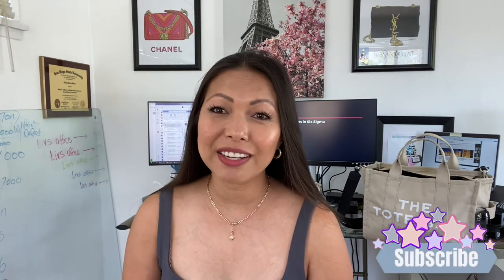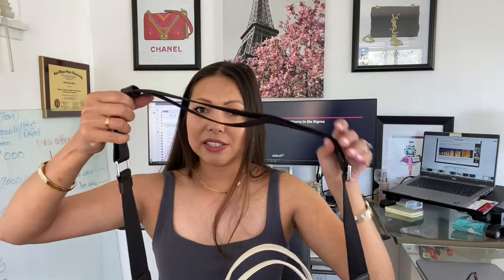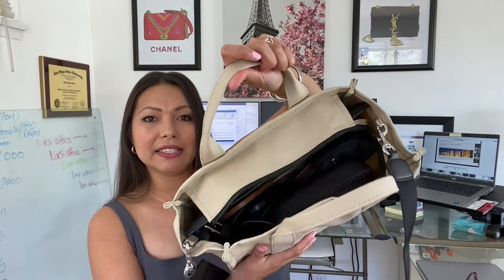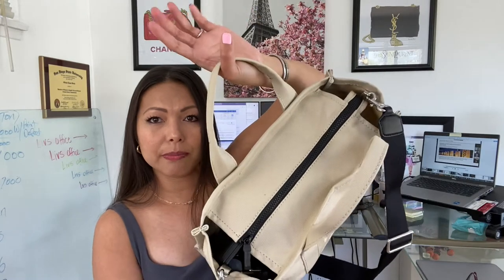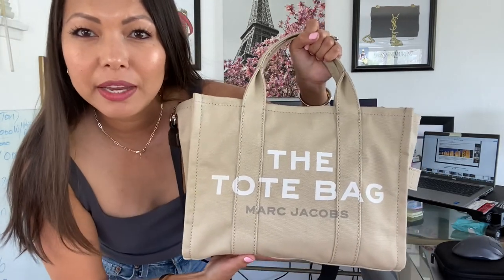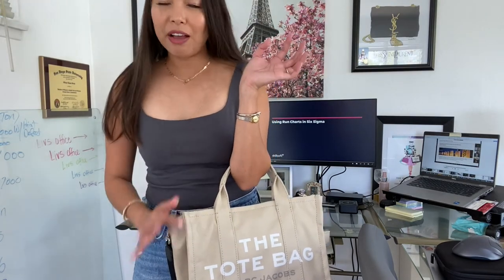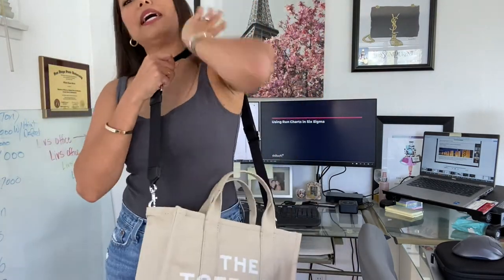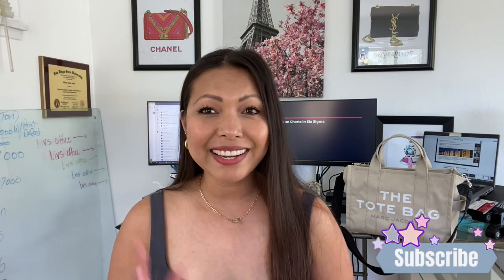What's in my work tote? Featuring Marc Jacobs The Small Tote Bag. Which laptop fits?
Heeeyyyy loves!
I am absolutely loving this tote - in THIS color!!!

xoxo,
Livs

Links:
Marc Jacobs Small Tote
Marc Jacobs Dupes

Office Supplies:
Logitech Mouse
Jabra Headset

Accessories / Make-up:
Black off shoulder top
Current Favorite Jeans
Best $5 Mascara
Favorite Make-up Brush
Beauty Blender Dupe
It Cosmetics Concealer / Brush set